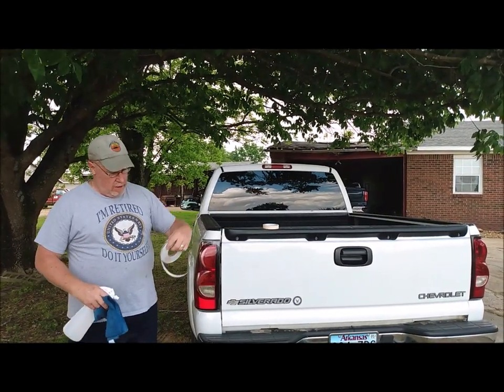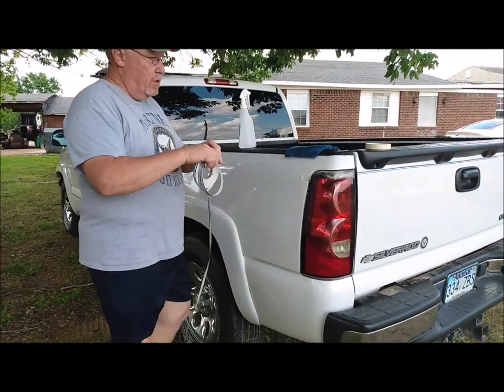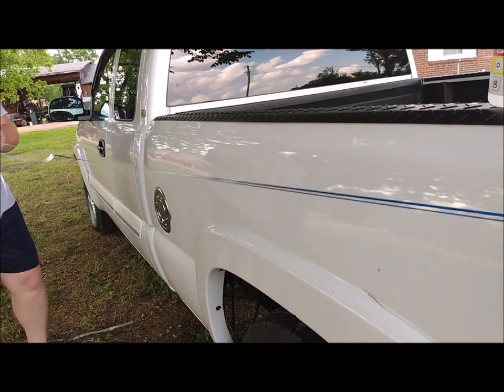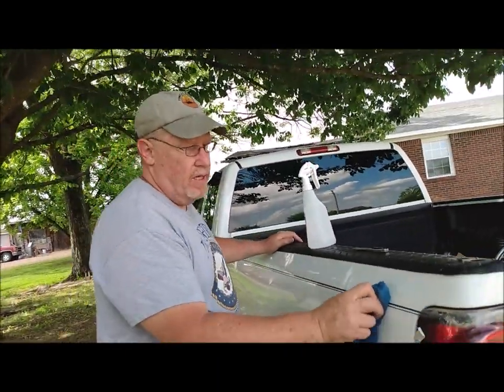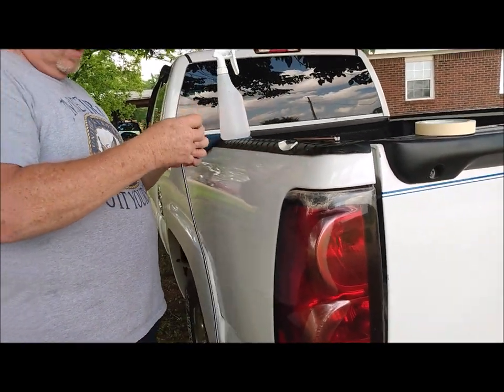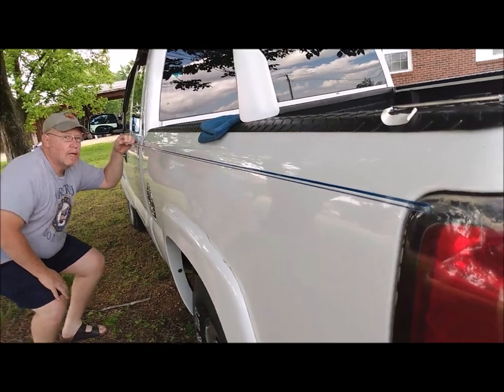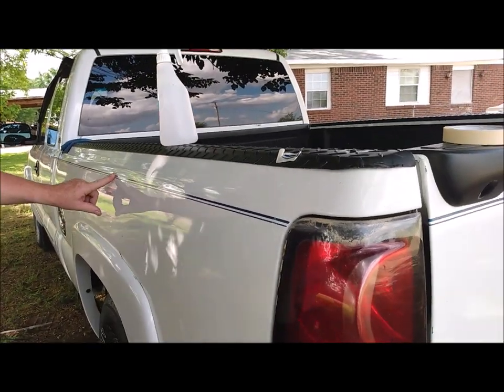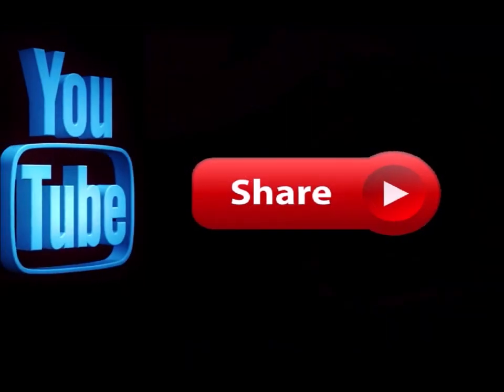DIY Pinstripes - What do you need to know.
In this video I install Electric Blue Metallic Vinyl pin stripes on my recently purchased 2007 Chevrolet Silverado 1500 LT Pick up truck.  I will explain and show you my technique and what you should look for when selecting a quality stripe for your vehicle.